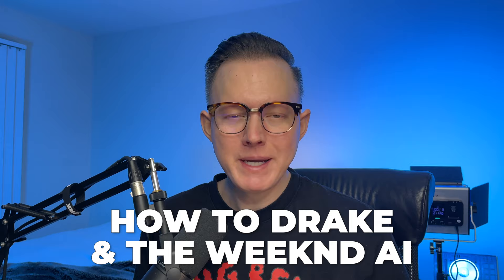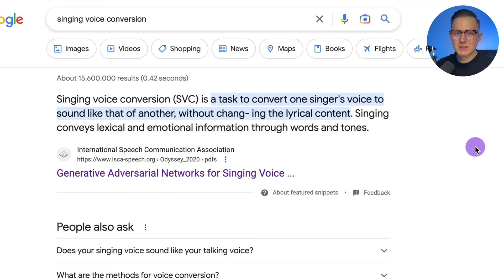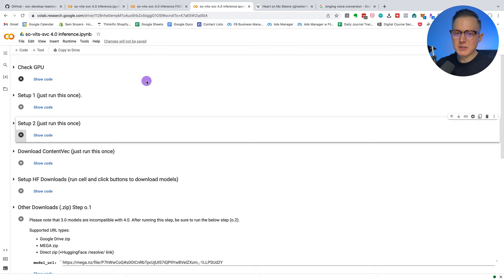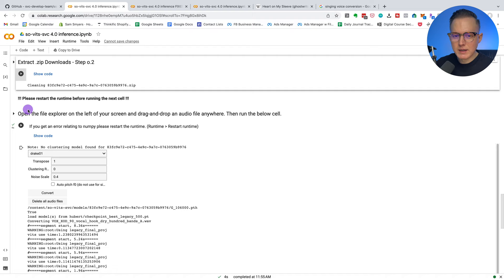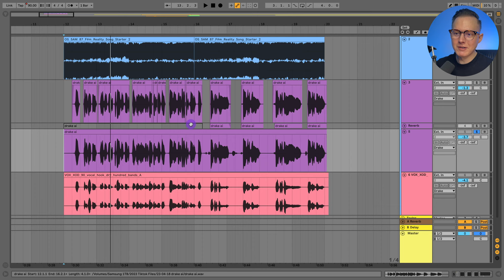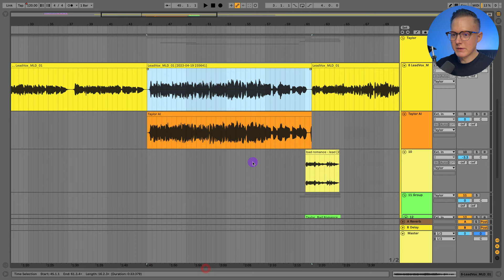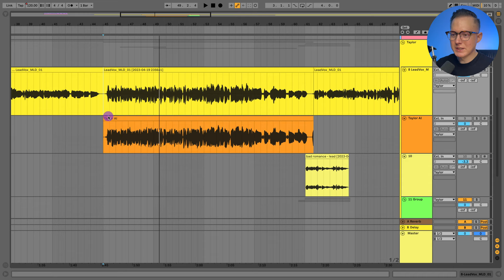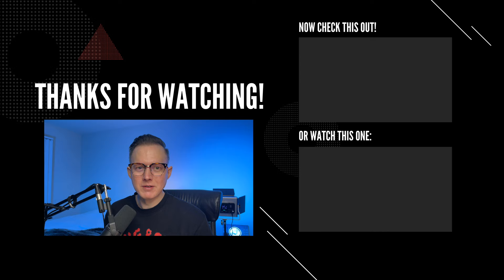How to Make Your Voice Sound Like Drake, The Weeknd, Taylor Swift and More using AI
Join my IG Broadcast Channel in my Instagram bio for Discord Invite

00:00 Intro
00:16 The Drake & Weeknd AI Controversy
00:49 Uberduck TTS and David Guetta
01:28 Singing Voice Conversion (SVC)
02:19 SoftVC VITS Singing Voice Conversion (so-vits-svc)
03:09 Demo Vocal
03:44 Google Colab so vits svc
07:17 Drake AI Example Verse
08:16 AI World Discord (Easiest Way)
09:07 Voice Models (Bieber, Taylor Swift, Kanye, Juice, etc.)
09:32 How to use the ai bots
10:18 Taylor Swift AI example
10:37 Ariana Grande AI example
10:57 Tone/Timbre Transfer and article
12:11 Useful application for pitch
12:36 Another Taylor Swift AI example
13:19 Final thoughts on how Ghostwriter made the song